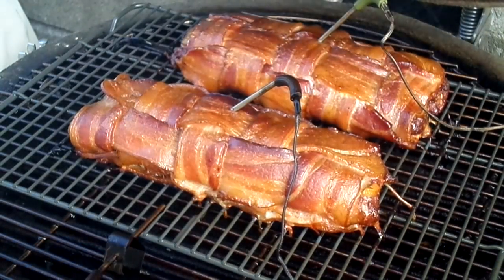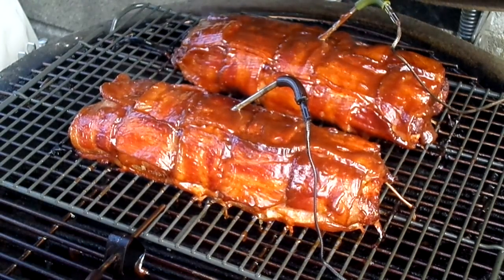Smoking a Bacon Weave Fatty Seasoned With Big Belly Rub On The Vision Grill Episode 7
In today's video, I show you how to smoke a bacon weave beef and sausage fatty stuffed with peppers, mushrooms, shallots and garlic. Seasoned with Big Belly Rub.
 The smoker was running at 250 and we smoked the fatties for about 3 hours using apple and pecan wood.

I tried to do this video on my own doing the video and I failed miserably. sorry for the bad video quality and bad lighting at the end...